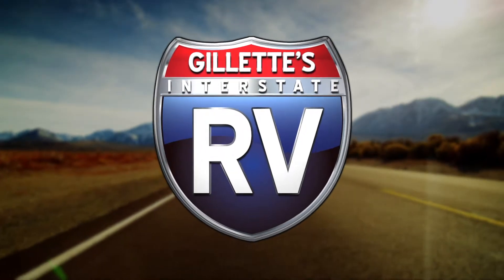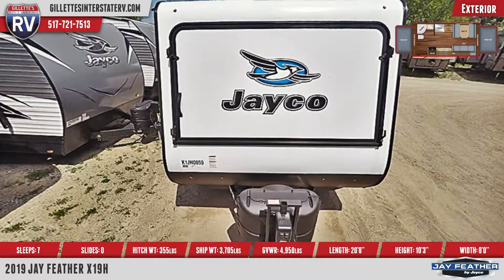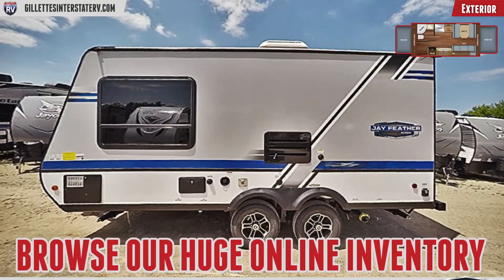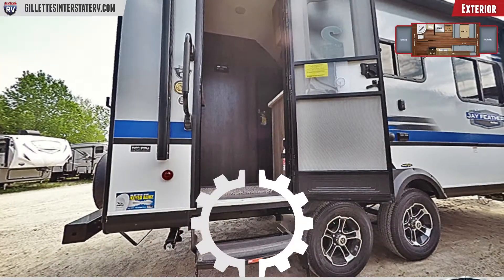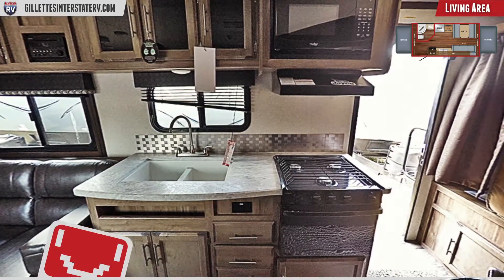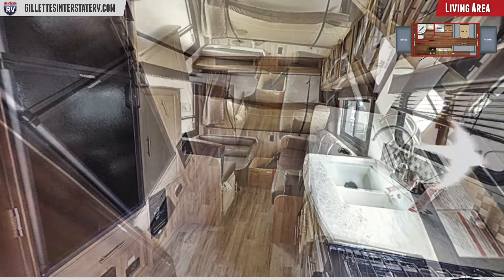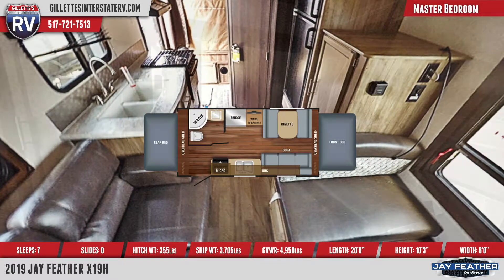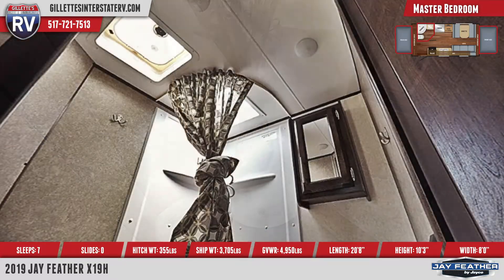2019 Jayco Jay Feather X19H Hybrid Trailer RV For Sale Gillette's Interstate RV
Discover your new favorite destination with the 2019 Jay Feather X19H hybrid trailer from Gillette’s Interstate RV!

This 20 foot 8 inch long hybrid trailer has water-repellent, scratch-resistant vinyl tent material with zipper windows. There is an aerodynamic, rounded front profile with a front diamond plate. The walls and floors are TuffShell vacuum-bonded and laminated. There are marine-grade speakers, an outside shower, a spare tire, and a 13 foot long power awning with LED lighting. The trailer is kept cool with the 13.5K BTU air conditioner.

Step into the trailer and you’ll find the living area and kitchen. Inside the kitchen there is a refrigerator, microwave, seamless countertops, a 40/60 sink with a cover, and an oven with a 3 burner cooktop. The living area has a dinette, sofa, wardrobe, and a TV cabinet. Play music with the AM/FM/CD/DVD/Bluetooth stereo.

The front and rear of the trailer has queen size beds, and there are overhead shelves above the beds.

A skylight and a power vent are located above the master bathroom, which has a sink, foot flush toilet, and a radius shower.